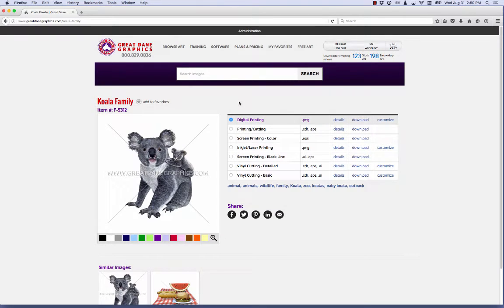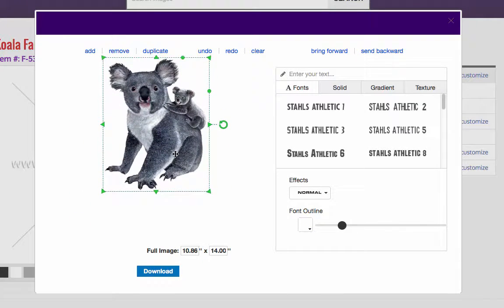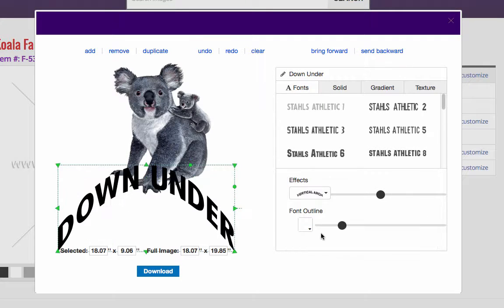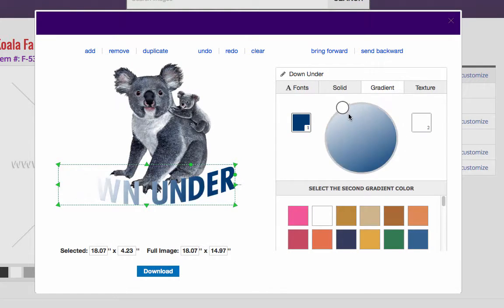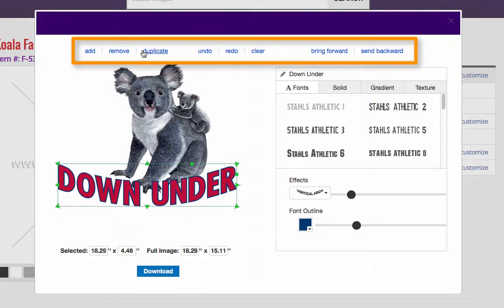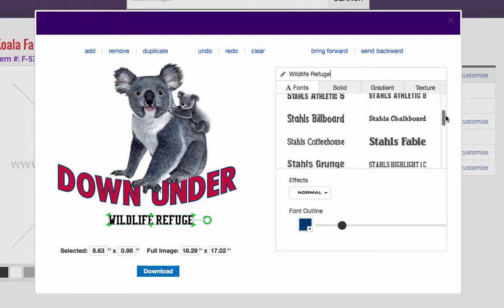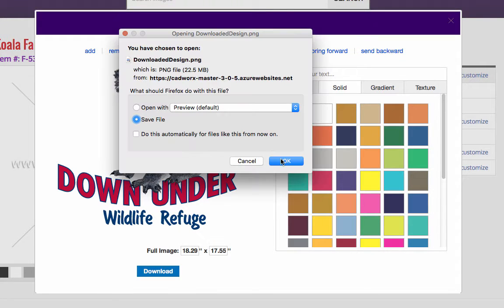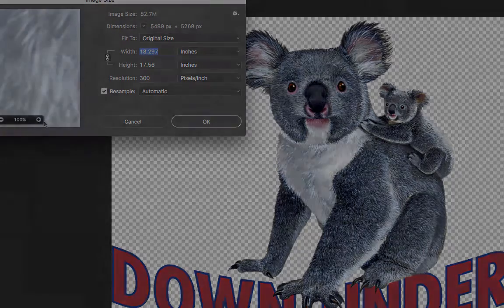Customizer Tool - Digital Printing Art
Use the Great Dane Graphics online customizer to add text to stock art designs. Dane Clement takes you through, step by step, on how to use the tool and output production ready files for digital printing, sublimation, dtg printing. Check out the Great Dane Graphics stock art subscriptions at greatdanegraphics.com.